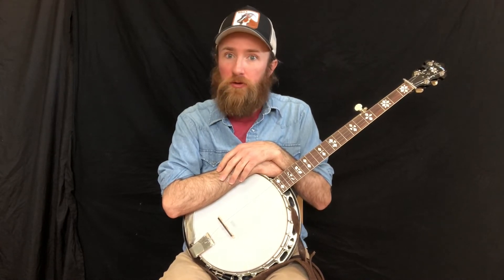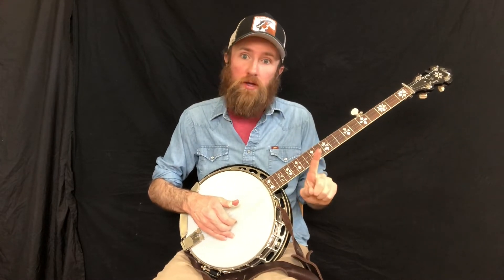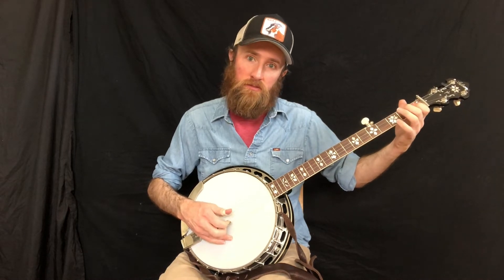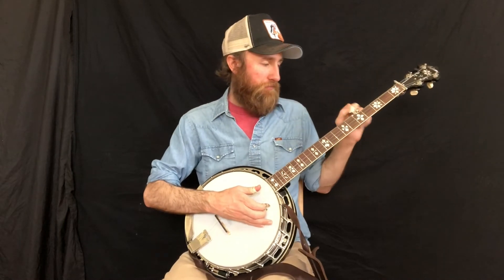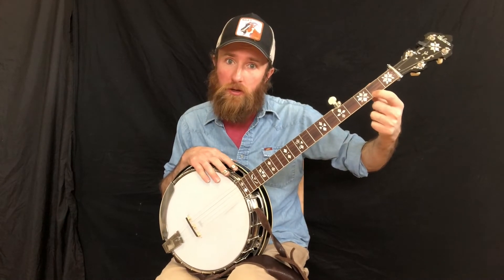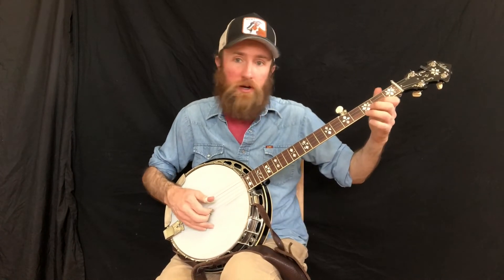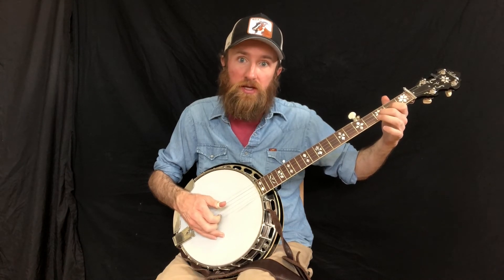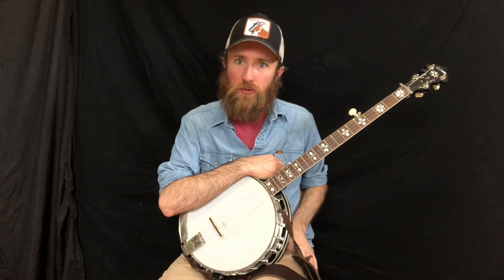Hammer On Beginner Banjo Lesson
This is a Beginner Banjo lesson for learning how to play hammer ons on the 5 string Banjo.

Donations are accepted to help me create more Banjo content for you 🪕 Thank you!